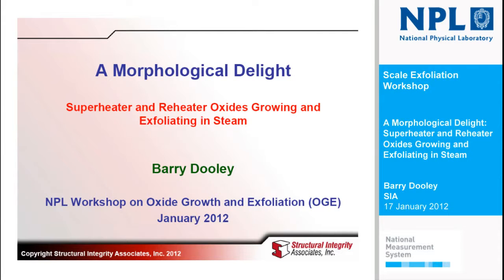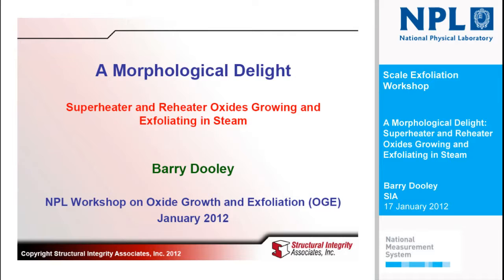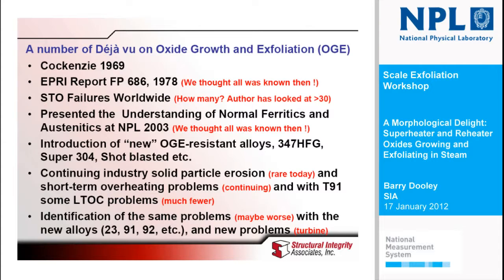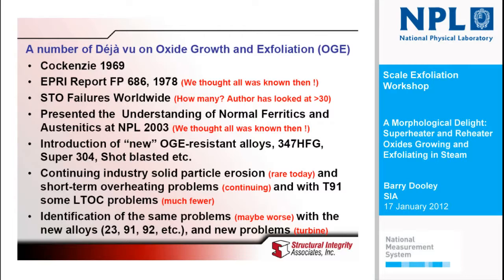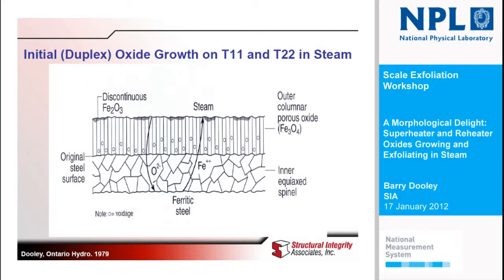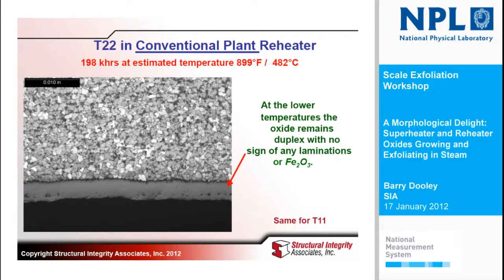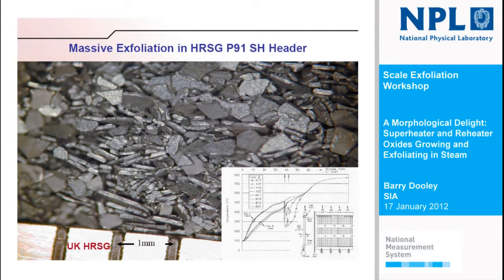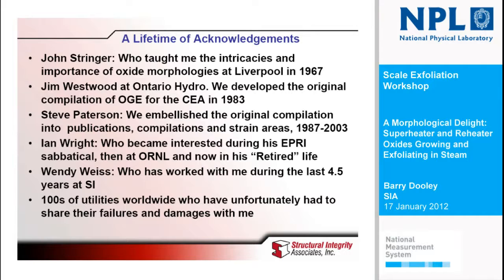A morphological delight: Superheater and Reheater Oxides Growing and Exfoliating in Steam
by Barry Dooley
Scale Exfoliation Workshop
17th January 2012 @ NPL